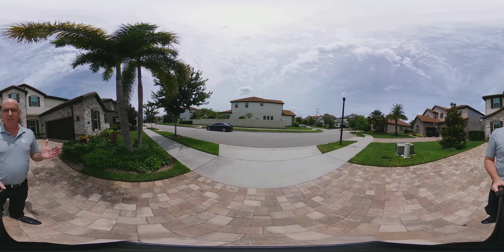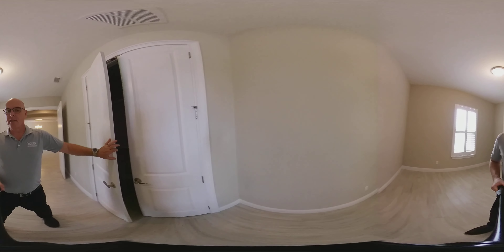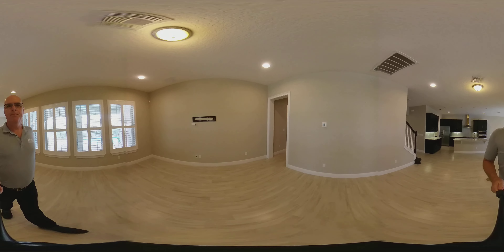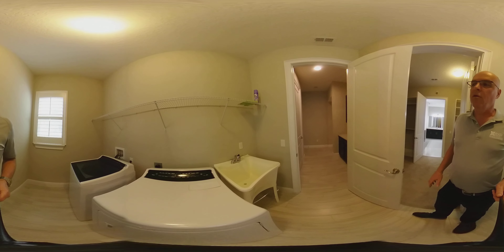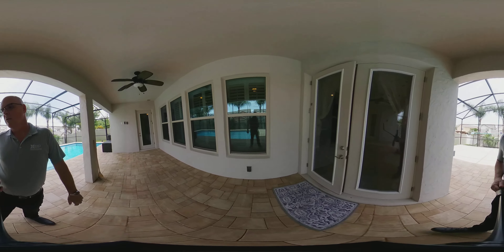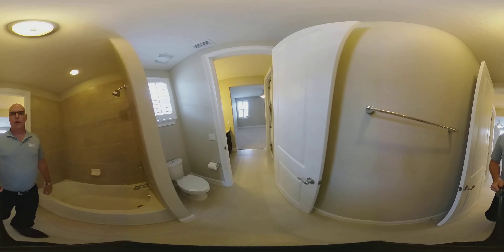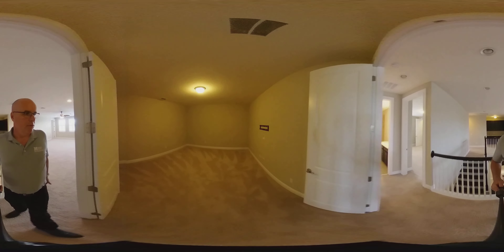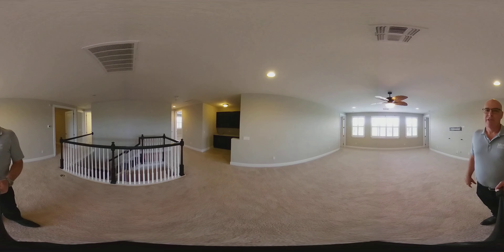360 Video Tour of Windermere, FL Home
360 Video Tour of listing at The Enclave in Windermere, Florida built by Meritage Home Builders.

🤝 Considering selling your home? Receive your FREE home valuation today

Jeffrey G. Funk, P.A. & Renee Funk | Co-Founders
The Funk Collection brokered by eXp Realty
422 Main Street, Suite 1

💻 RealtyInOrlando.com